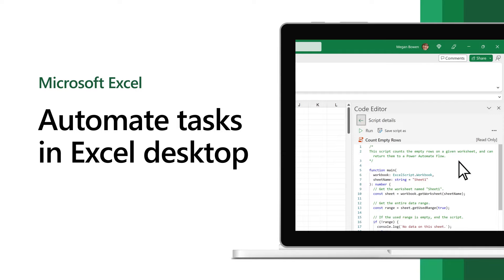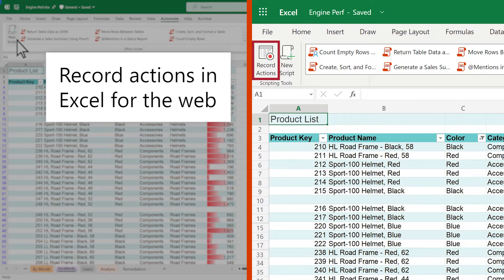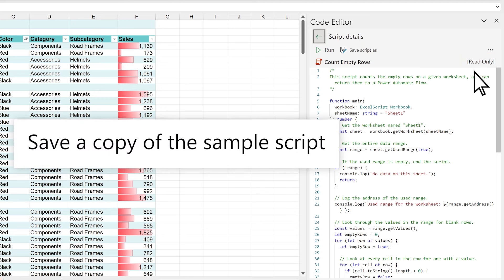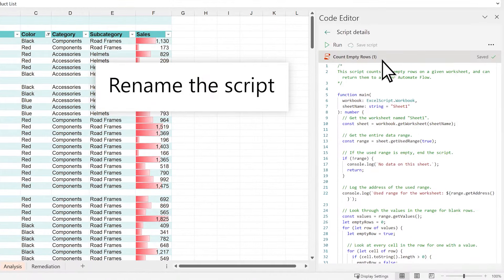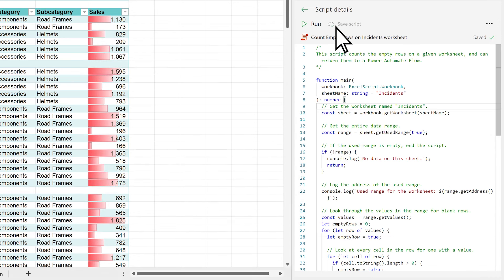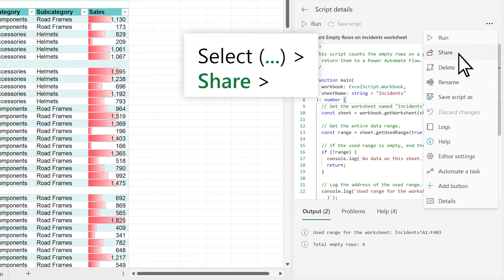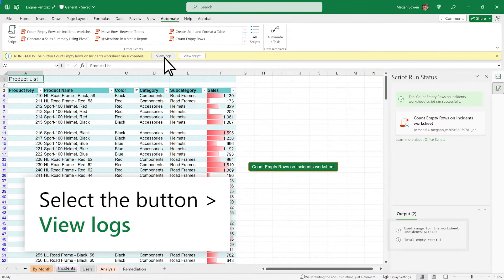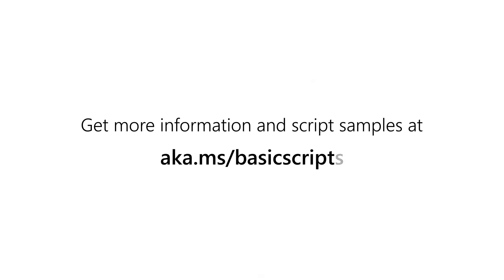Automate tasks in Excel Desktop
The Automate tab is growing beyond your web browser and onto your desktop! Starting today, the Automate tab is now available for all eligible users in Excel for Windows and Mac. Previously, this tab was only available in Excel on the web.

With this new tab, create and modify scripts that automate your repetitive tasks using Office Scripts. Enhance your workbook by connecting popular applications like Microsoft Teams or SharePoint to build workflows with Power Automate. Combine these productivity technologies to have Power Automate schedule your Office Script. This tab represents the first stage of uniting automation solutions across platforms.